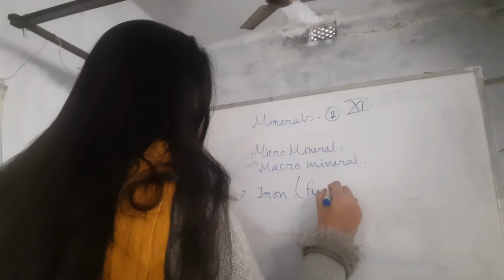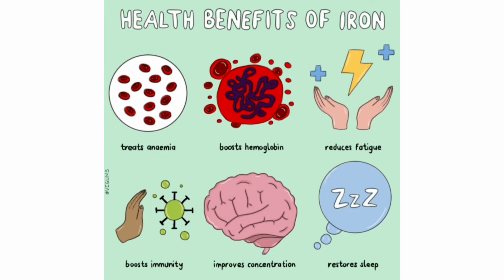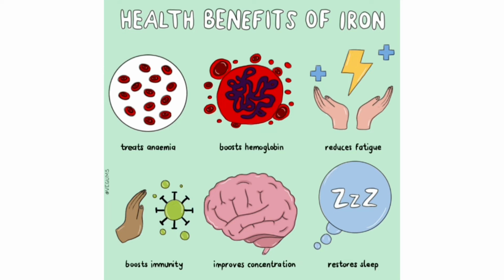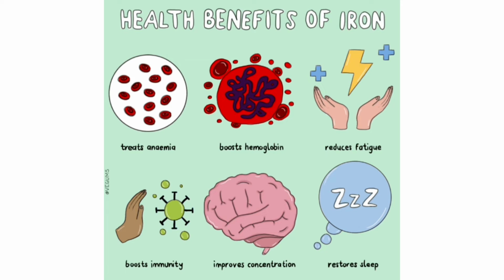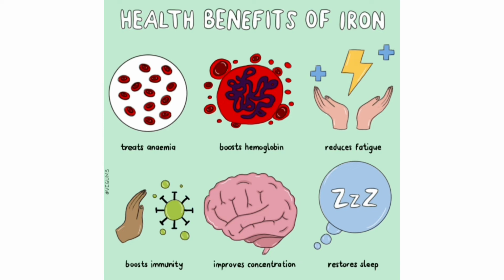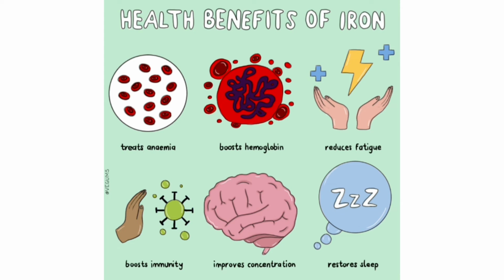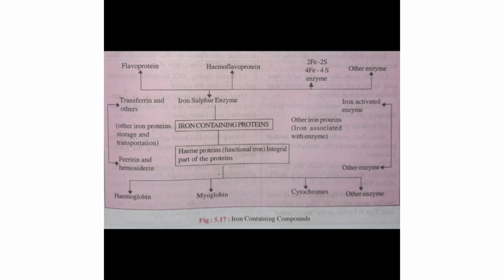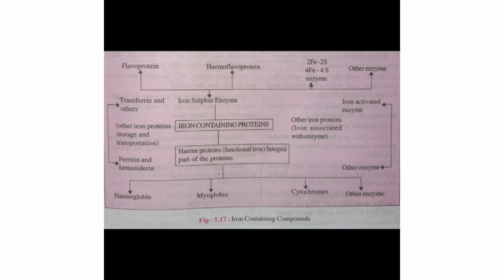Class 11, Nutrition, Chapter- Minerals, Part 2